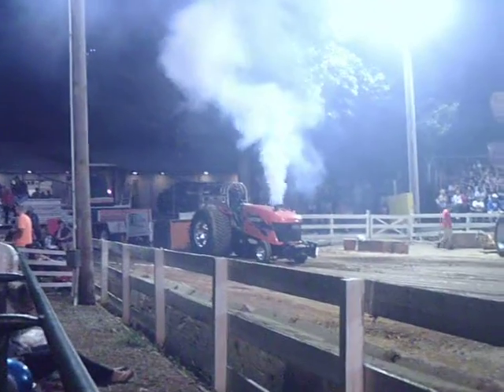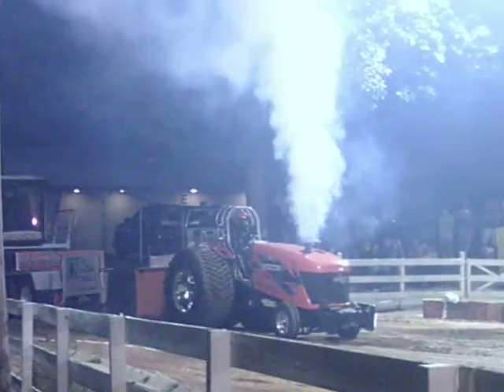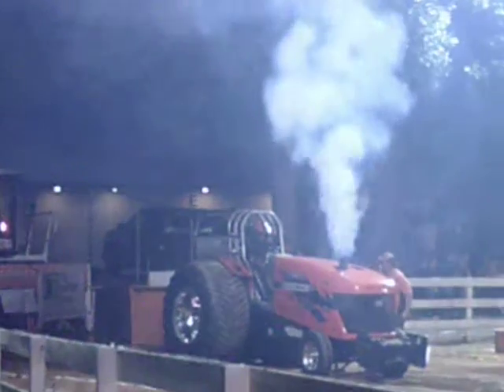meade county fair night two of truck and tractor pull 518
meade county fair night two of truck and tractor pull